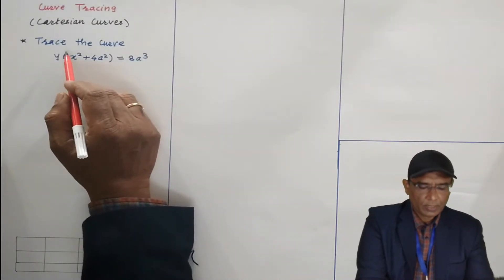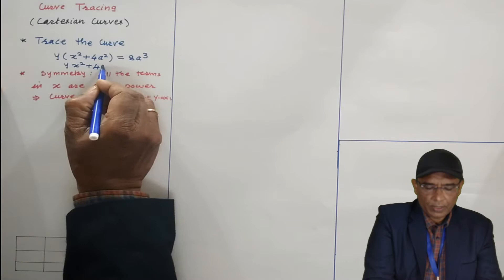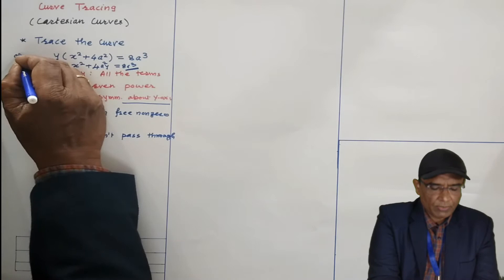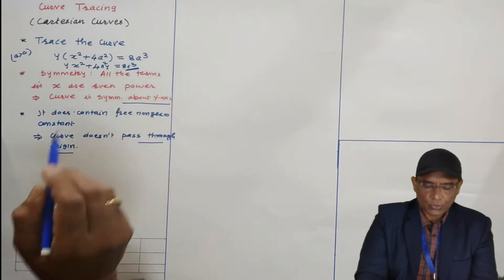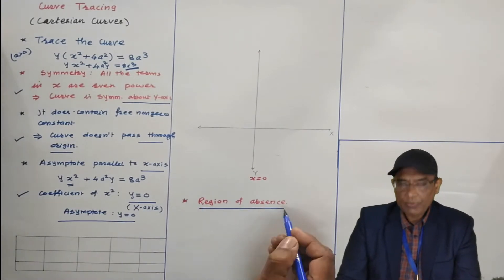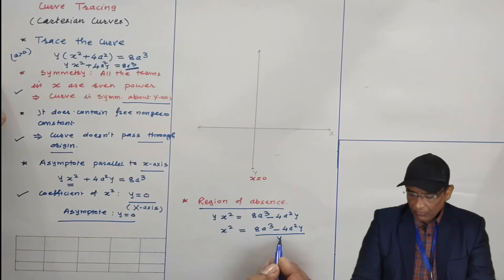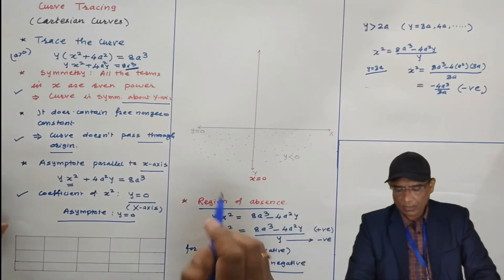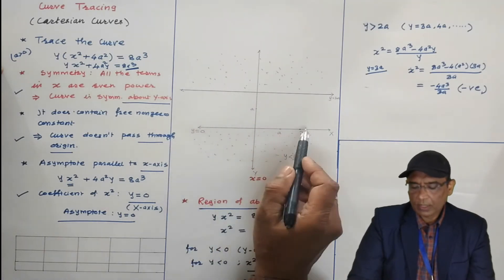Curve tracing: Cartesian Curves Lecture-2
Useful to the students of Engineering